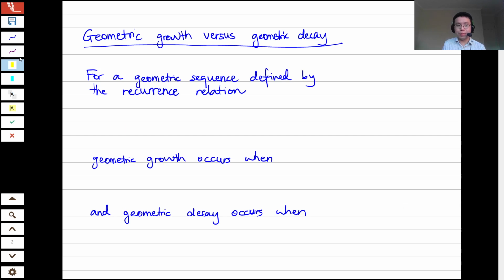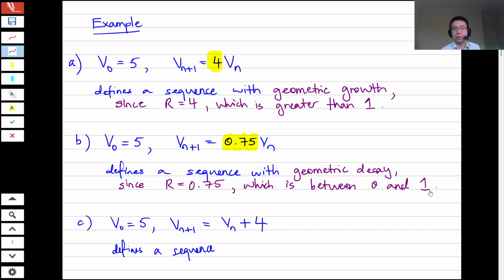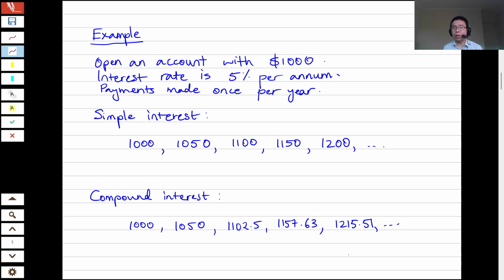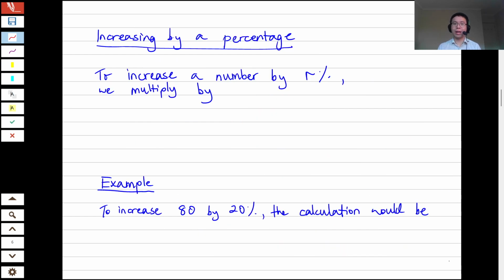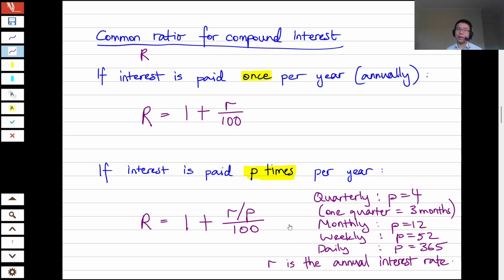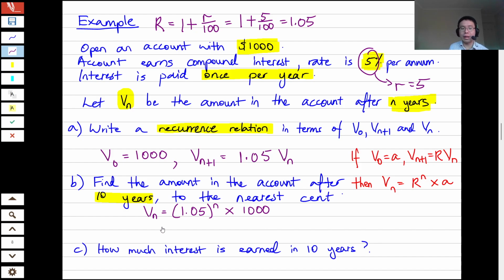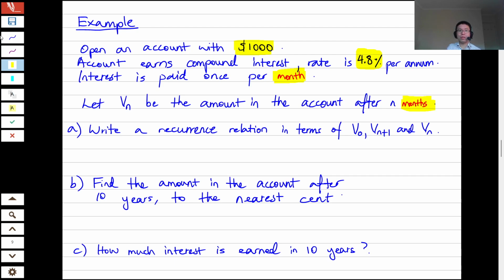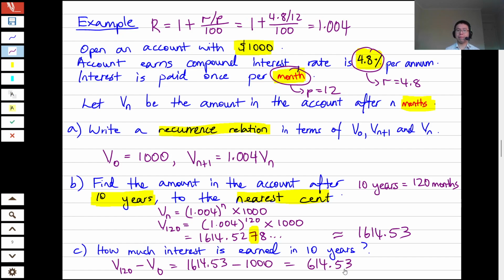Year 11 General Maths 3H Part 1 Compound interest